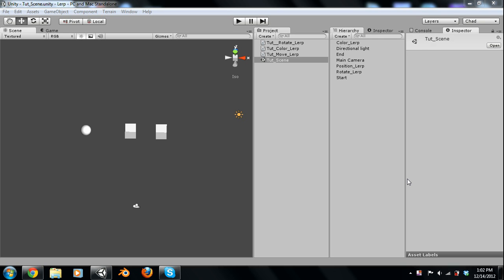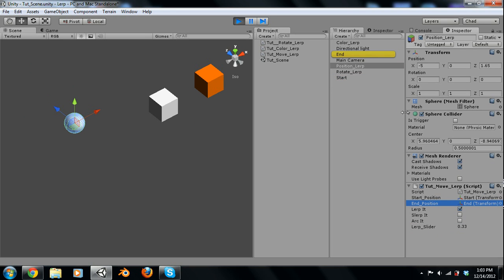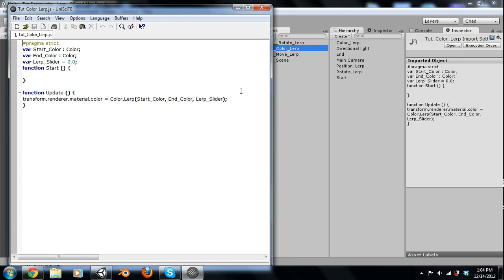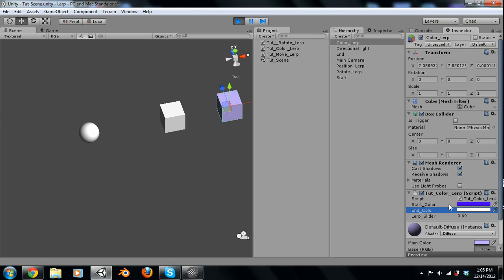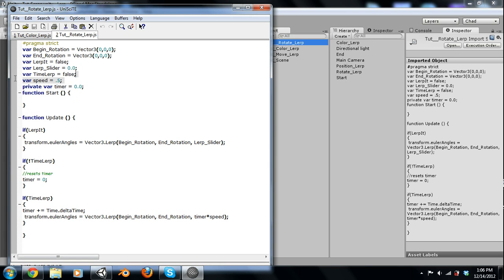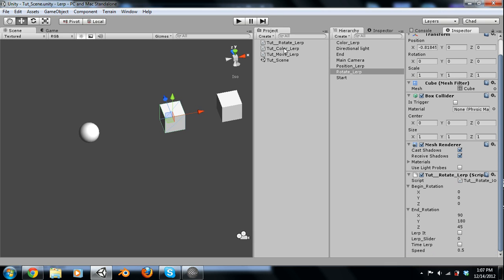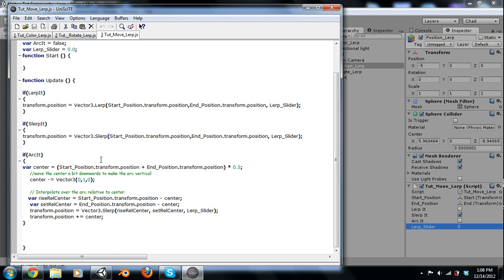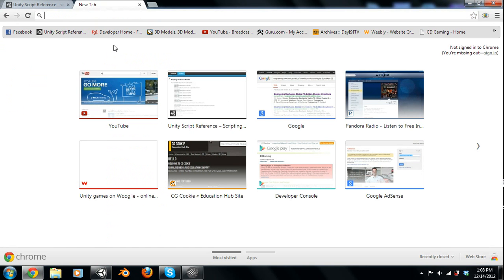Unity Coding Lerp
In this Video I explain the use of Lerp!  Lerp(mix two) vector3s, colors, rotation anything you want!